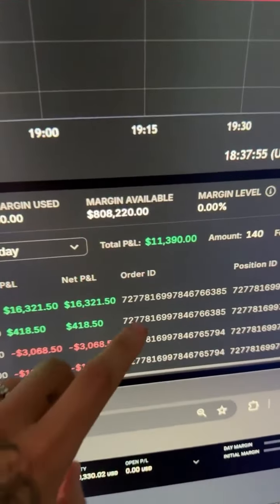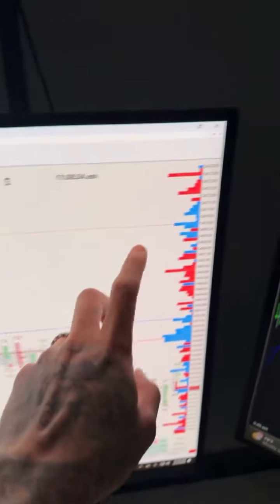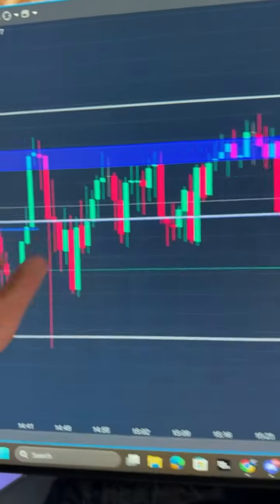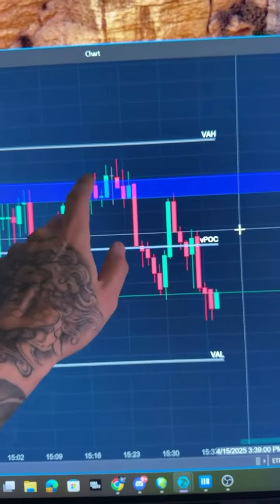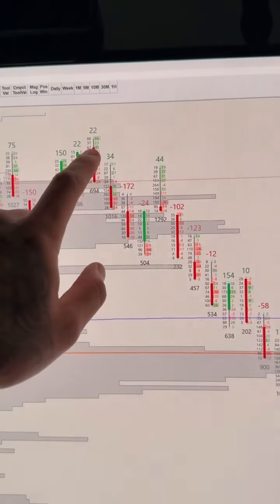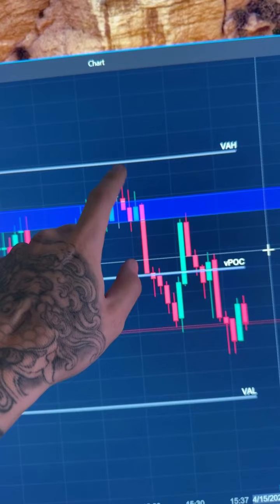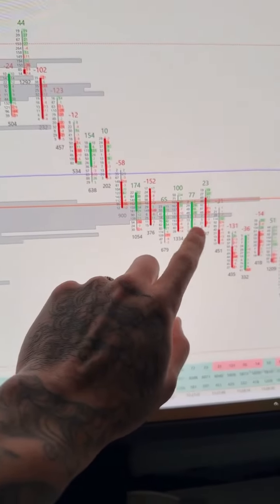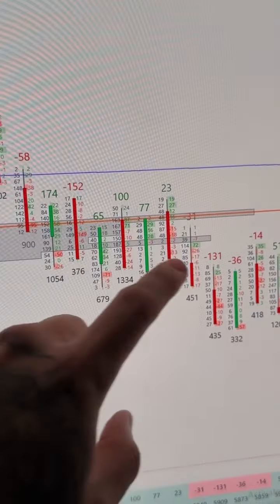Quick reversal play at a HVN. Took small losses originally but that was made back very quick + more